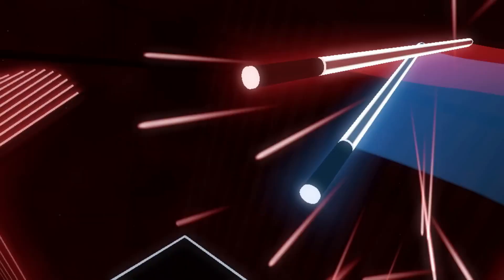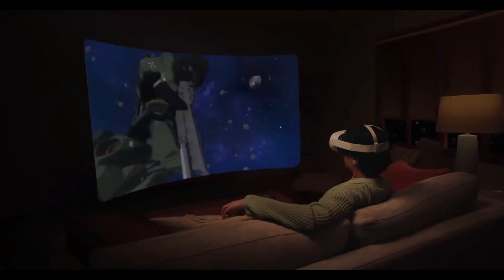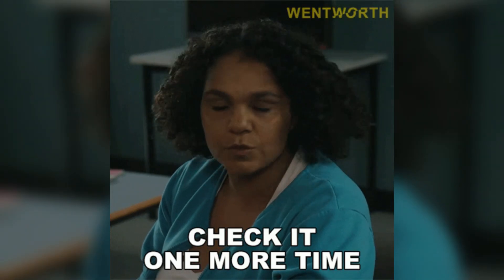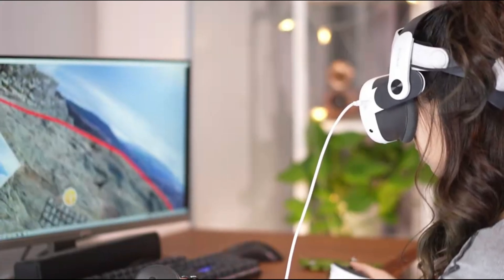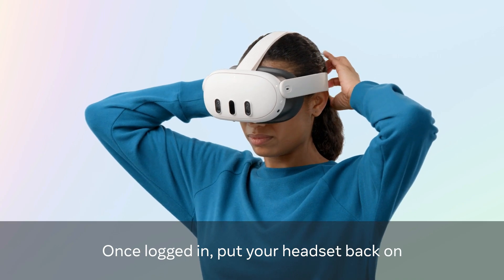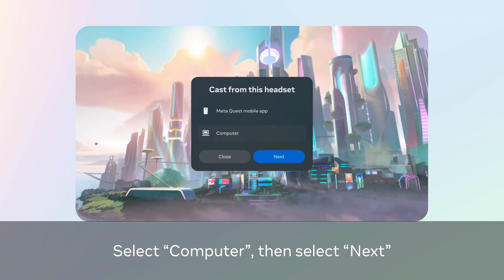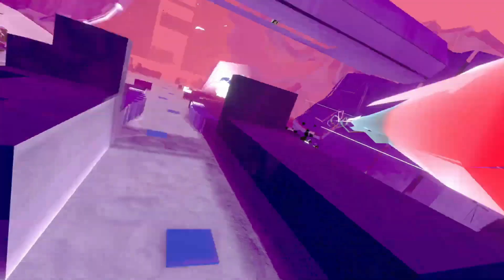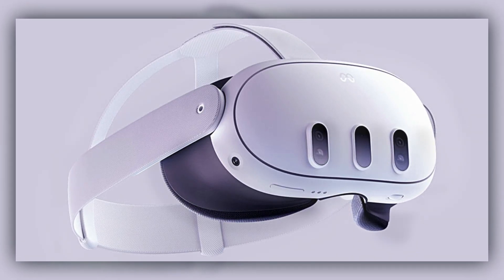How to cast your Meta Quest 3 to a TV or PC Complete Video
Learn how to cast your Meta Quest 3 to a TV or PC seamlessly. Ensure all devices are connected to the same Wi-Fi network and logged into the same Meta account. On your Quest 3, select the camera icon from the menu, then choose "Cast" and pick your TV or select "Computer" for PC casting. and log in to your Meta account. This method is perfect for sharing VR experiences with others.

0:00 Intro
0:53 Understanding the Basics of Quest 3 Casting
1:46 How to Cast Meta Quest 3 to a TV
2:52 To stop casting, just return to Camera
3:19 How to Cast Meta Quest 3 to a PC
4:11 To stop casting, go back into Camera
4:37 Tips for Smoother Casting Performance
5:41 Common Issues and How to Fix Them
6:36 Why Casting Makes VR More Social (And Why That’s a Big Deal)
7:18 Conclusion